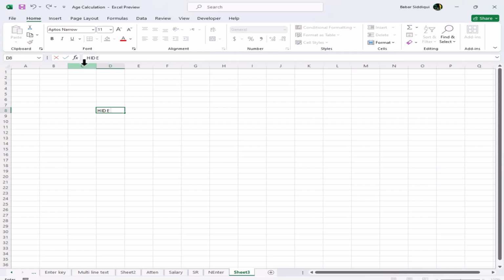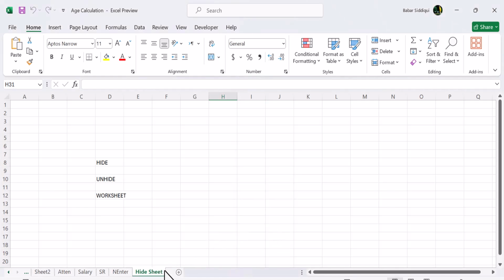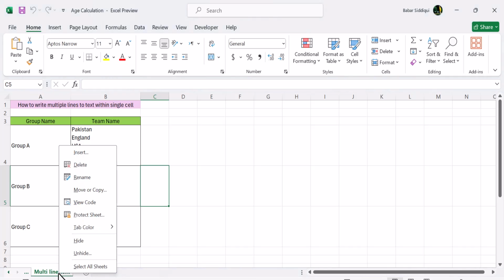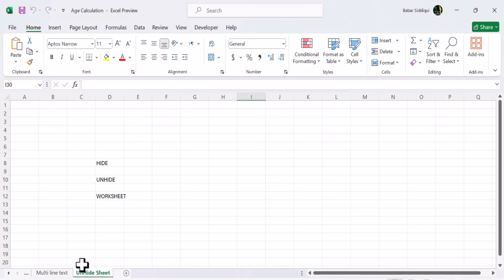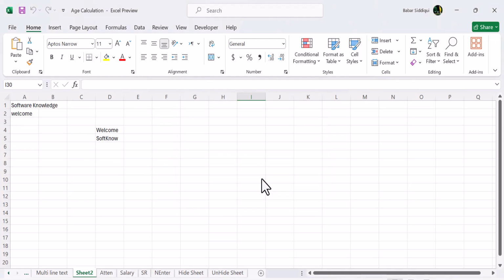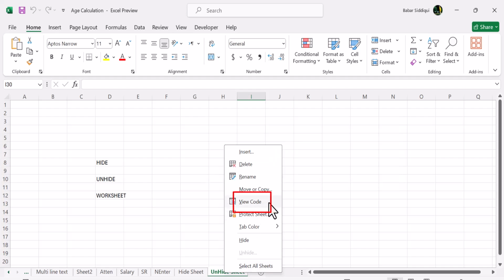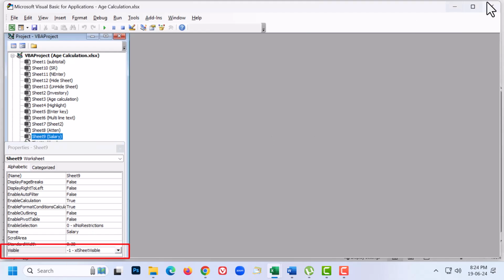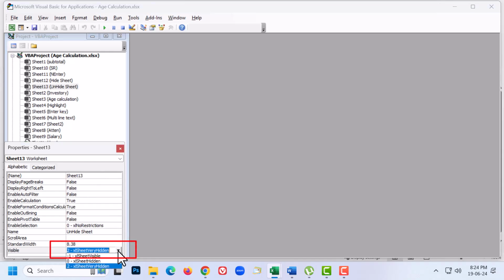How to Invisible Worksheets in Excel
In this video you can see How to Invisible sheets in Excel. When a sheet is hidden, user can unhide a hidden sheet through the Excel interface by right-clicking on any visible worksheet tab and selecting "Unhide".

When a worksheet is very hidden,  the user can't unhide a very hidden worksheet through the Excel interface. This method is useful for hiding worksheets that contain sensitive or critical data, and you want to ensure they remain hidden from casual users.

Both types of hidden worksheets are not visible in the Excel interface, a very hidden worksheet provides additional security.